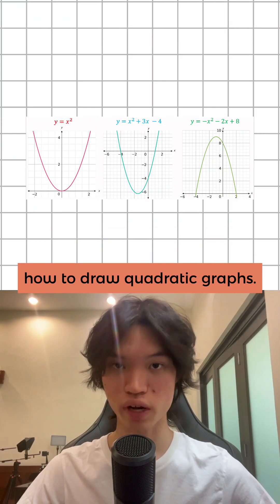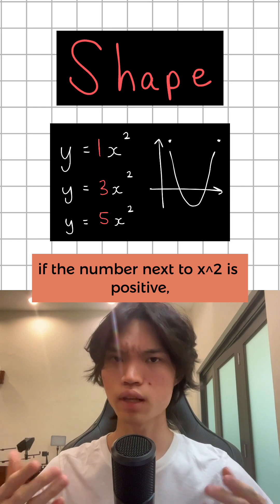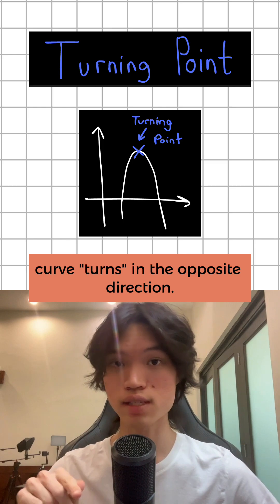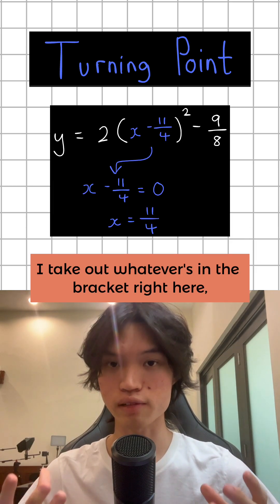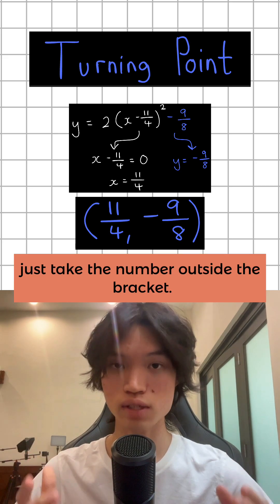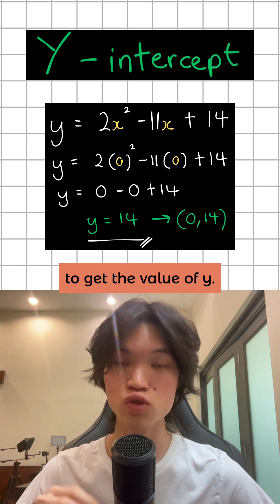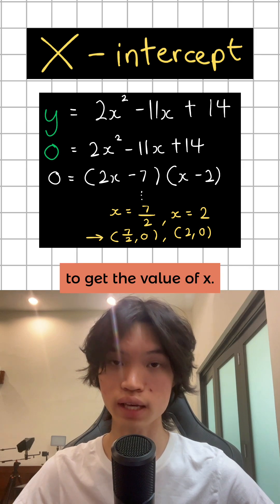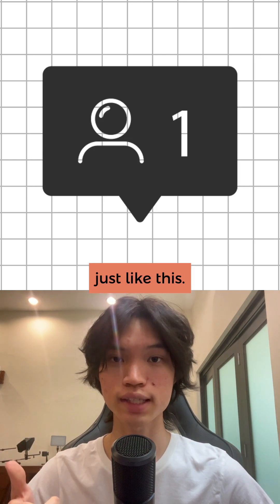Draw Quadratic Graphs = Use STYX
- If you're looking to improve in Cambridge IGCSE Math/Add-Math, fill out the form on my website and I'll get back to you as soon as possible :)